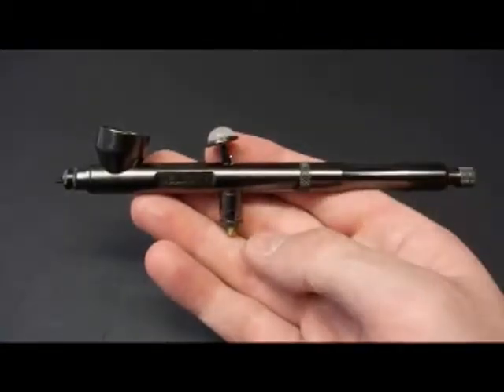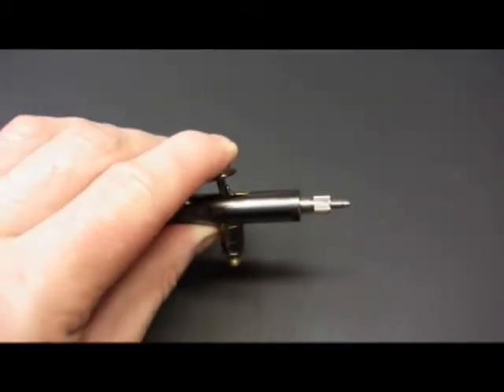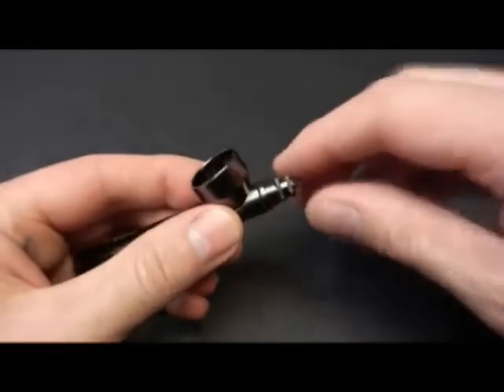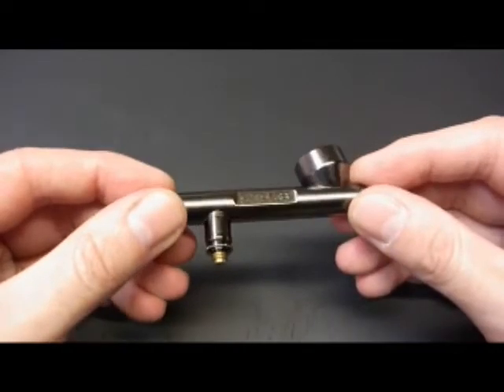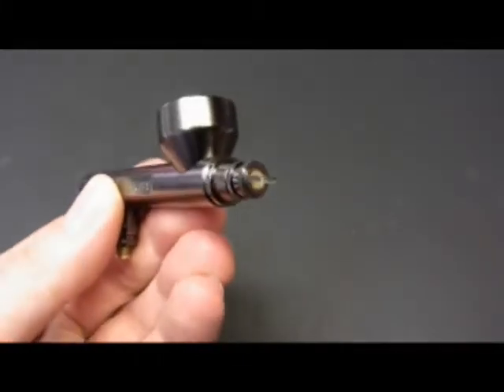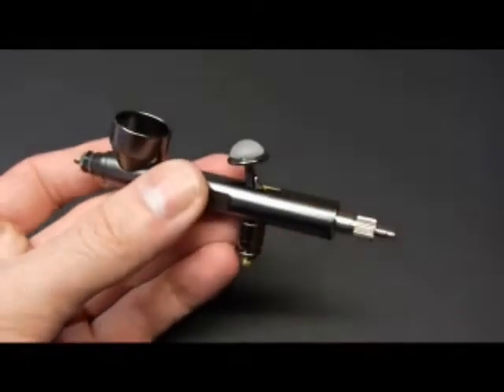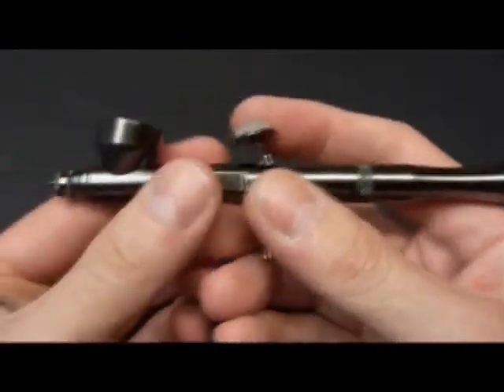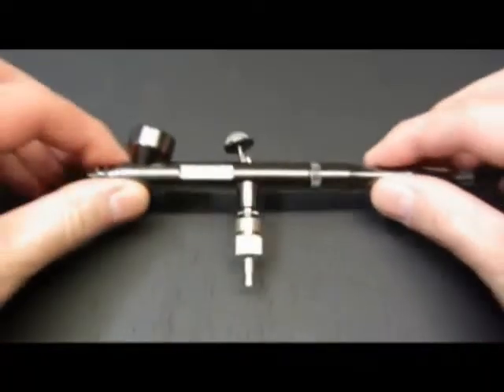Badger Renegade Series Velocity Jet Airbrush video by ArtistSupplySource.com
* Dual Action, Gravity Feed, Internal Mix-The Velocity is for the most accomplished custom airbrush artist.
* It performs masterfully in extreme detail applications, including hair line custom work, micro-scale modeling (especially camouflage), tight and real taxidermy markings, truer than life illustration, and photographic appearing portraits.
* It's durable craftsmanship and always precise performance make it the perfect professional custom painter's airbrush.
* Includes Renegade Velocity airbrush w/attached color cup, and instructions